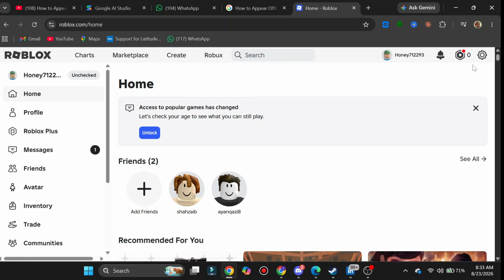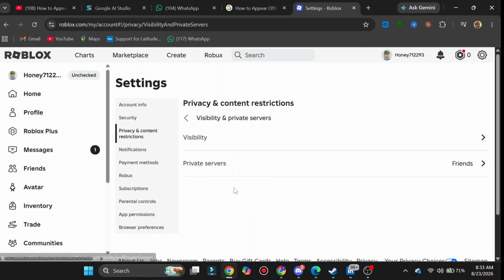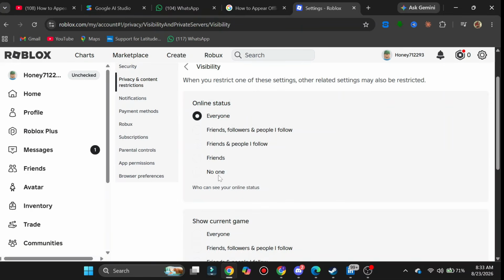How to Appear Offline on Roblox (2026)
Want to appear offline on Roblox? In this video, I'll show you how to change your Roblox privacy settings to reduce your visibility and limit unwanted interactions. While Roblox doesn't have a true appear offline option, these settings can help give you more privacy while playing.

Follow the simple steps in this video to adjust your visibility and private server settings.